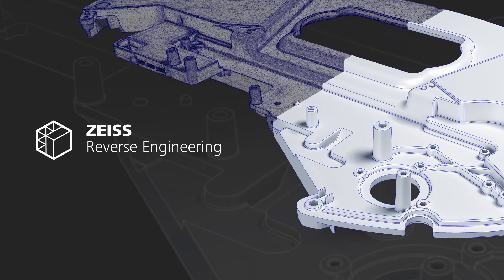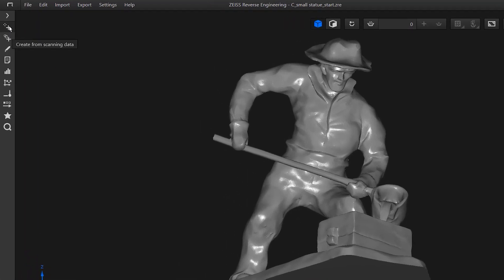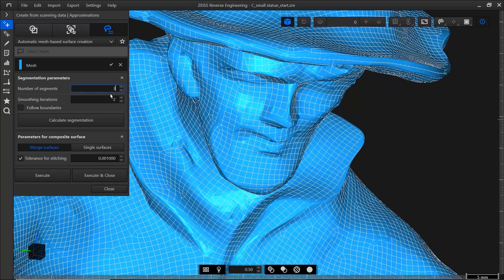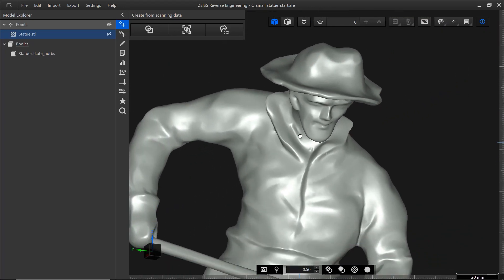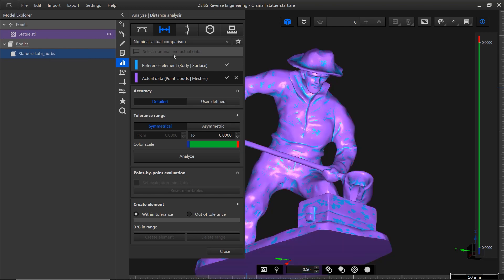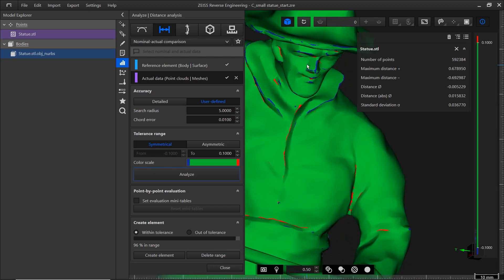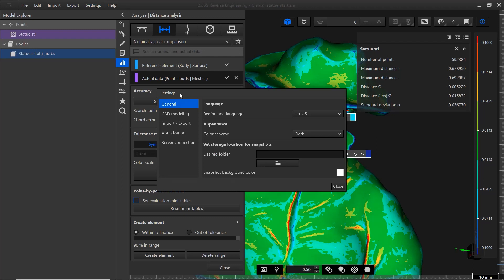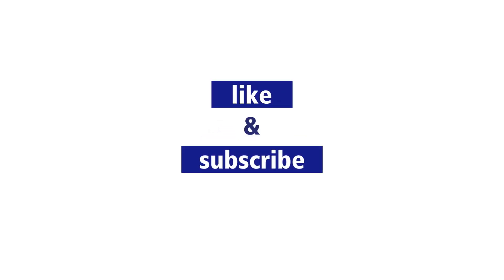ZEISS Reverse Engineering Tutorial Part 3: CAD Creation in 3 Clicks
Discover the power of ZEISS Reverse Engineering in creating high-quality CAD models from scan data, even without prior CAD experience. This tutorial showcases a straightforward, three-click process for transforming scan data into detailed CAD designs. Learn about the tool's automatic mesh-based surface reconstruction and how it simplifies the reverse engineering process.
Whether you're working with freeform surfaces, standard geometries, or a combination, this video provides essential insights. Plus, get a glimpse of how to compare your CAD model to the original mesh and export it for various applications.
Join the ZEISS Reverse Engineering community today and elevate your design skills!
Find out more about ZEISS Reverse Engineering and book a free demo

Content:
00:00:00 Intro
00:00:09 Goal
00:00:24 Prerequisites
00:00:57 Create CAD from Scanning Data
00:03:45 Quality Analysis
00:07:40 Export the CAD Model
00:08:08 What's Next?